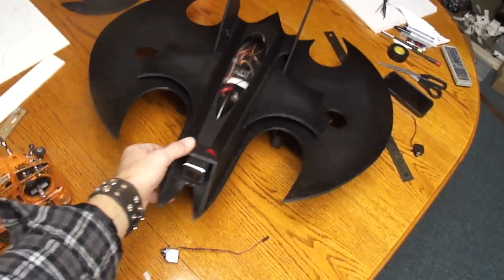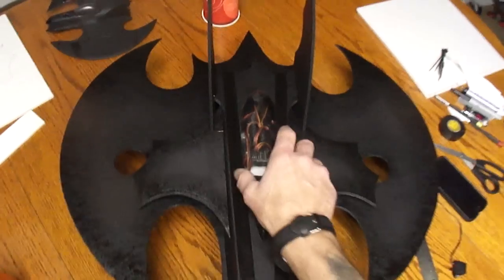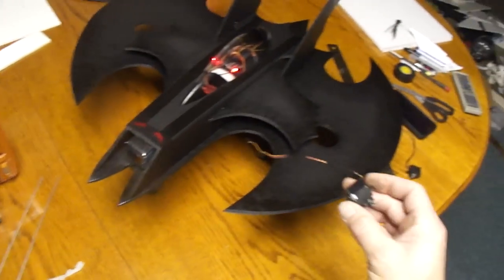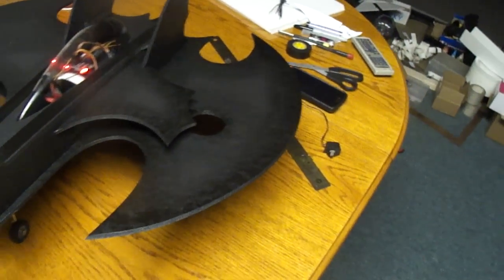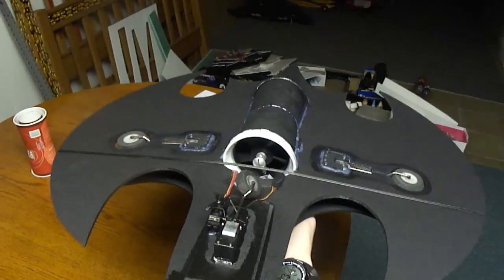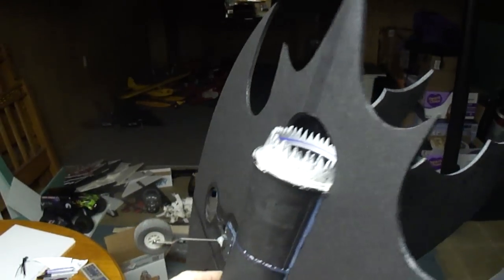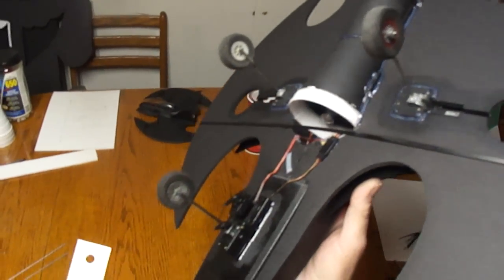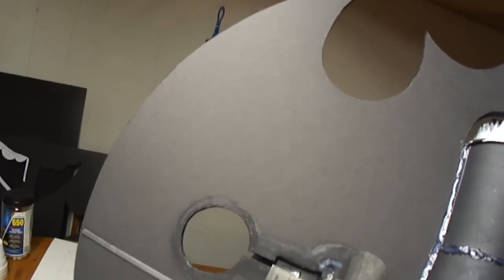The (Bat Wing) Scratch built foam board RC jet.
The (Bat Wing) Scratch built foam board RC jet. Built using Elmers Black foam board and running a Detrum 70mm edf ultimate combo unit combined with a Nano tech 14.8 volt 45c lipo batt, Durafly™ DH Vampire 1100mm - Replacement Retract Set, Dr mad thrust 70mm 3 colored afterburner light kit, using 3 X 9gram metal gear digital servos, and Dubro 10"inch bubble canopy. PDF plans coming soon foamconceptjets.com